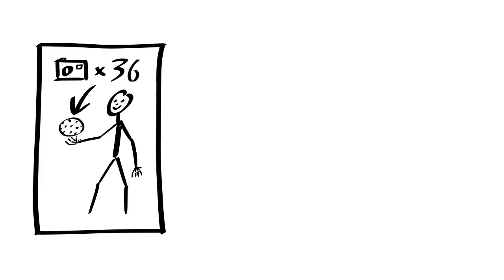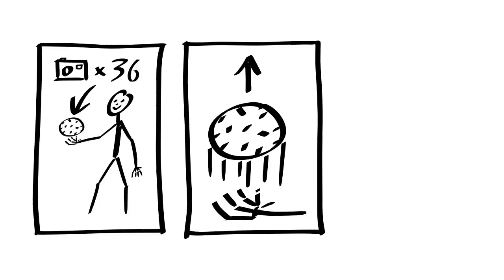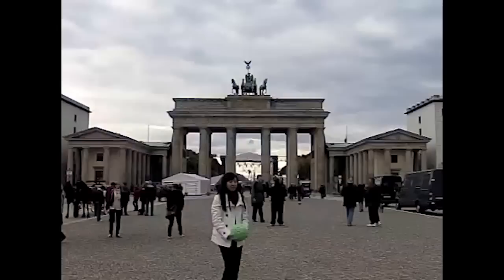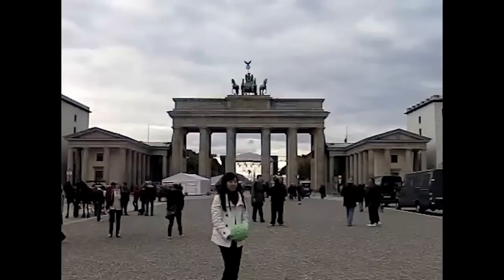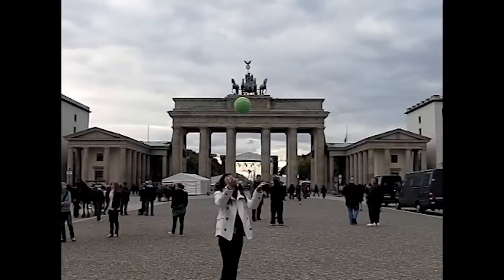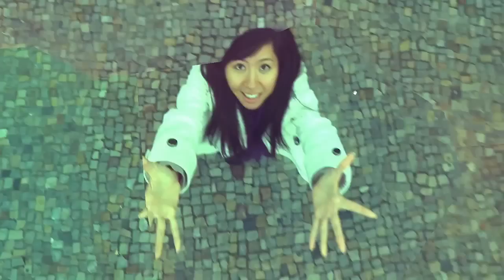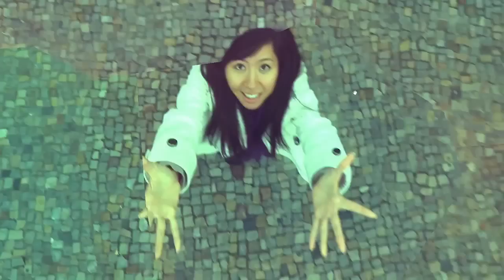Throwable Panoramic Ball Camera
the Throwable Panoramic Ball Camera which captures a full spherical panorama when thrown into the air. At the peak of its flight, which is determined using an accelerometer, a full panoramic image is captured by 36 mobile phone camera modules.